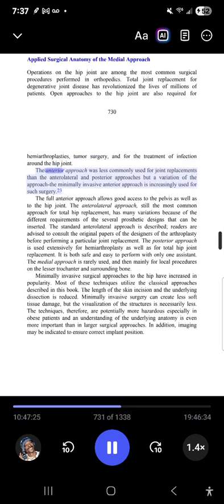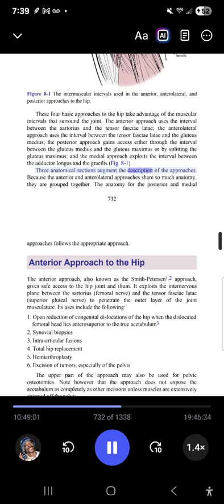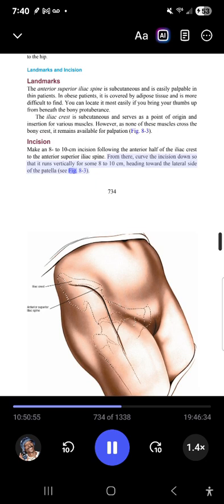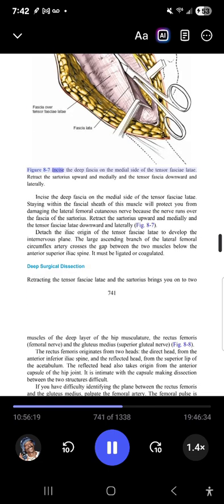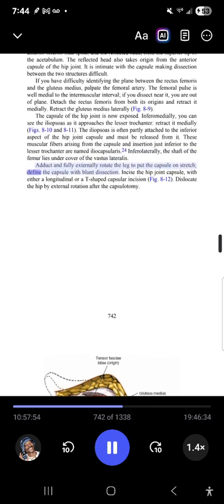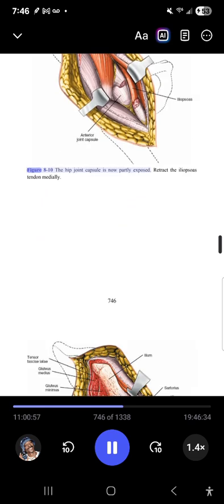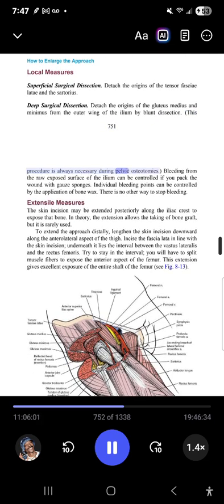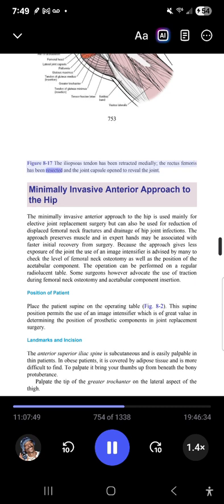Anterior Approach to the hip Hoppenfeld Ch8 part 1 Audiobook